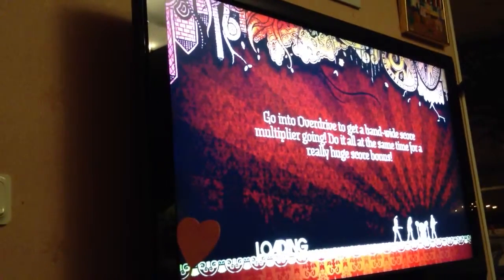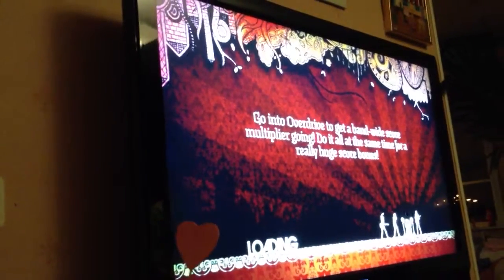Rockstars on PS3